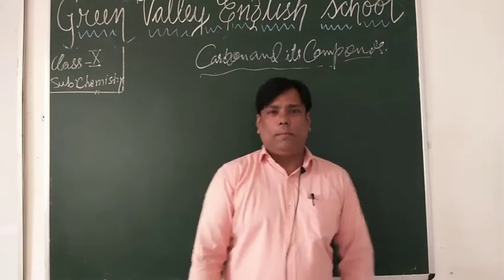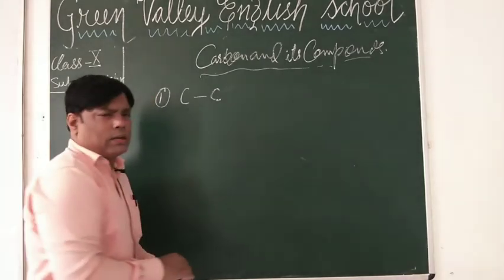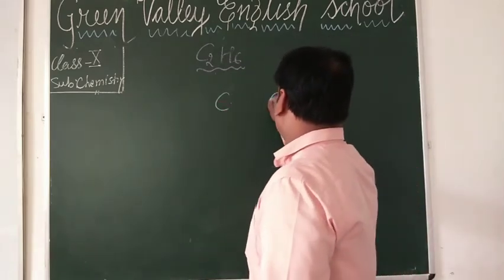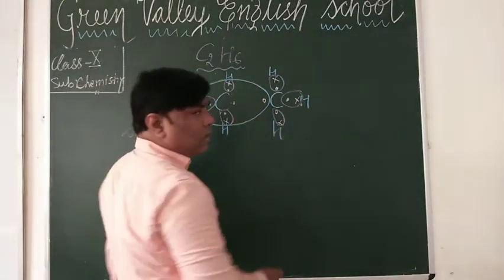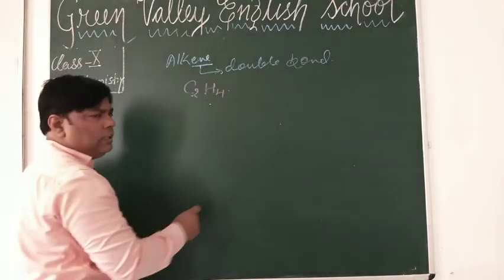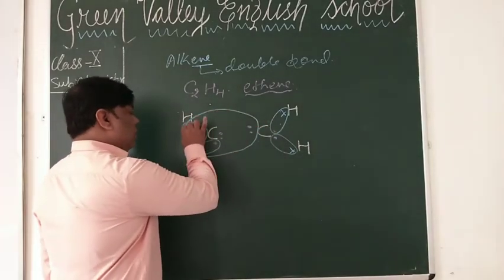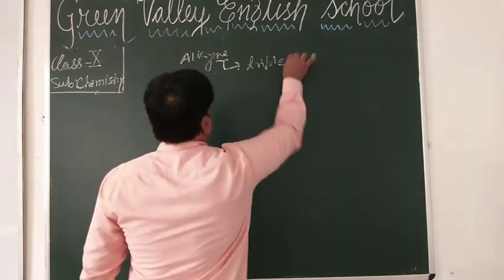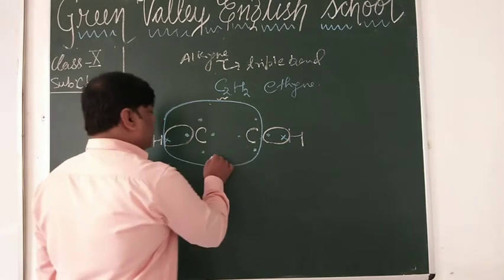Bonding in carbon compounds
Carbon and it's compounds class10